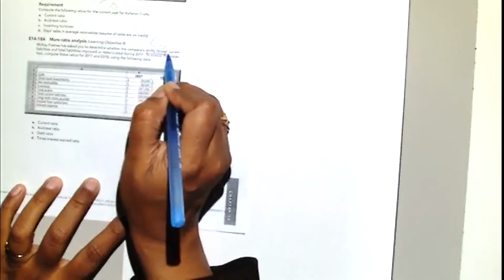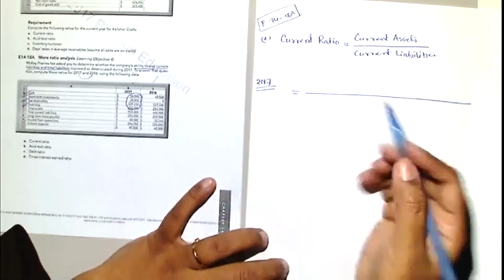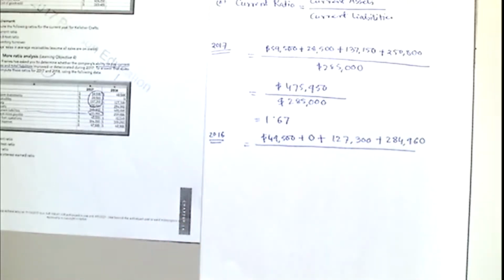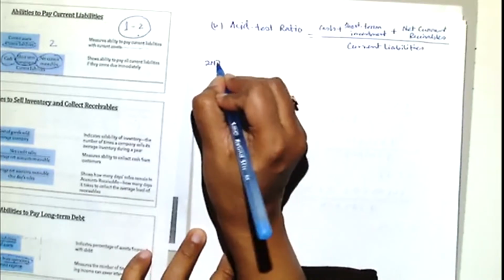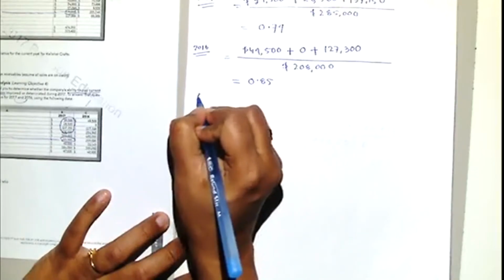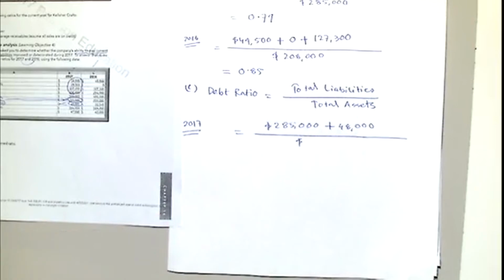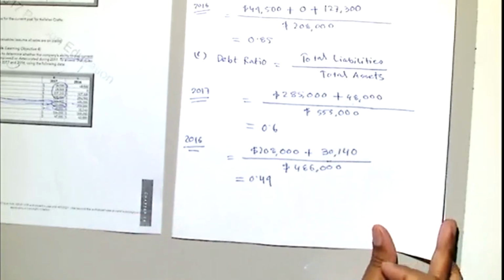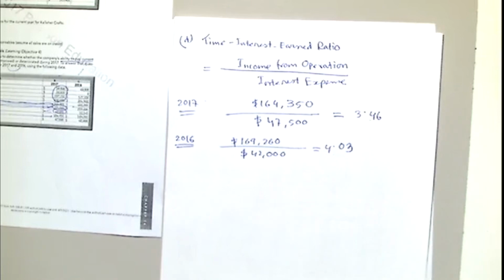AC 222 Prof. Malik Problem E 14 - 18 A